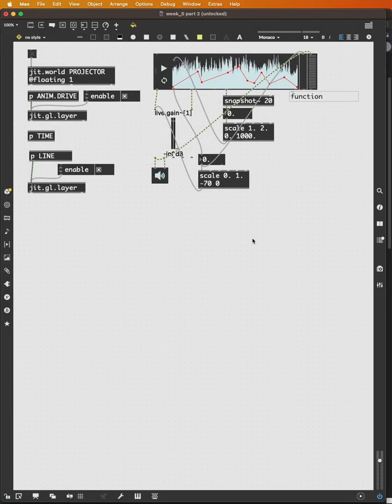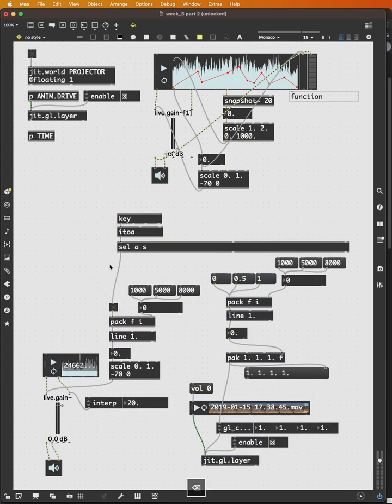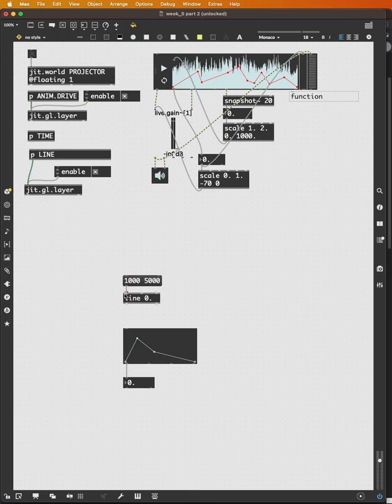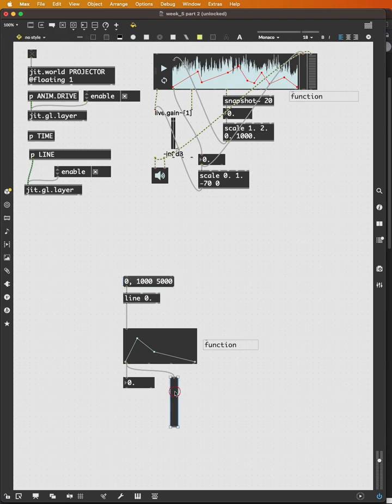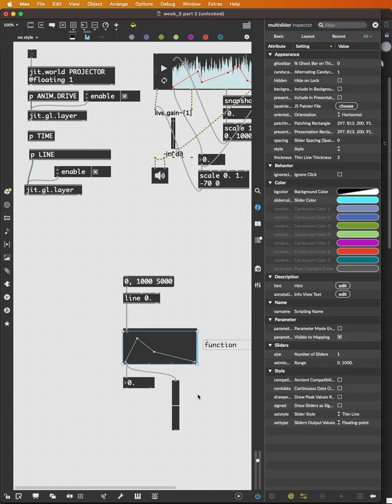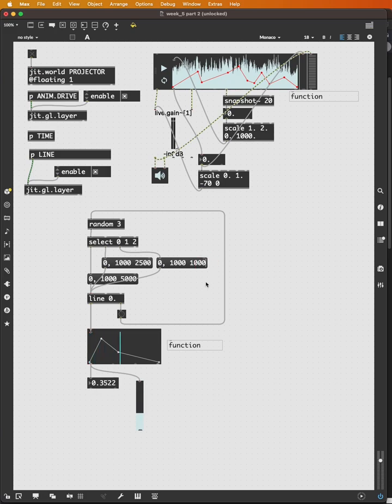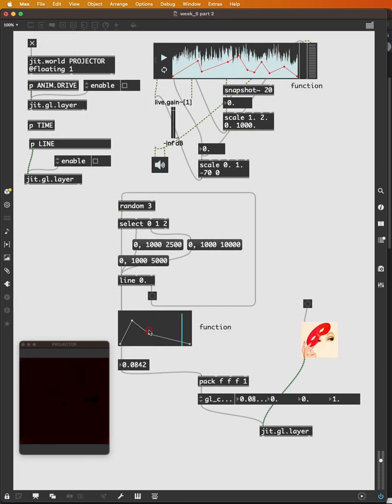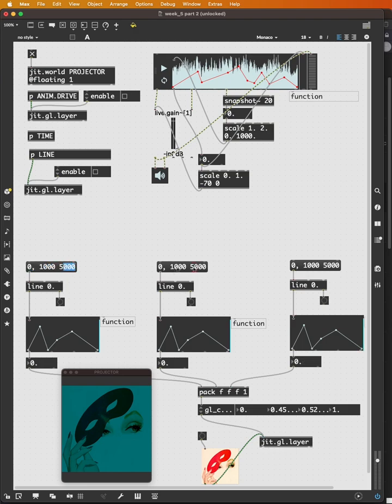PIMA 7741 - Week 5 assignment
00:00 -- John's mistake in Week 5 part 2! \\
02:28 -- Assignment begins \\
03:19 -- function to line \\
04:40 -- message box: send messages in sequence with a comma \\
05:41 -- multislider over a function to make a progress bar \\
07:34 -- line: right outlet sends a bang when the ramp is done \\
10:33 -- function to color example \\
12:35 -- line: asynchronous loop example \\
13:37 -- The actual ASSIGNMENT